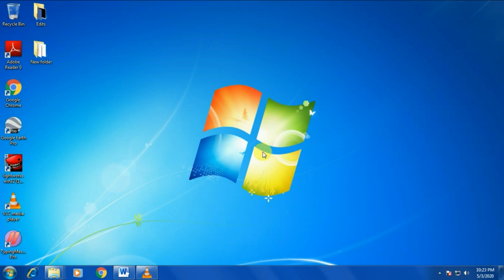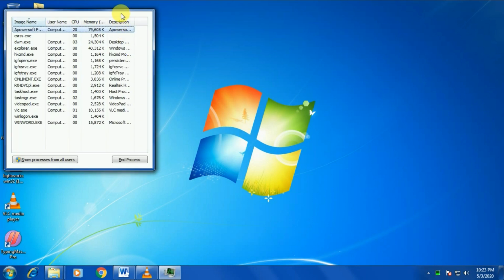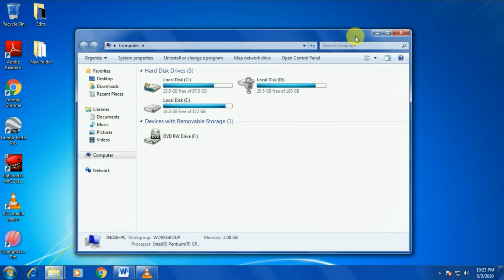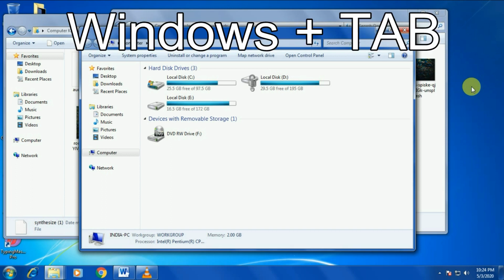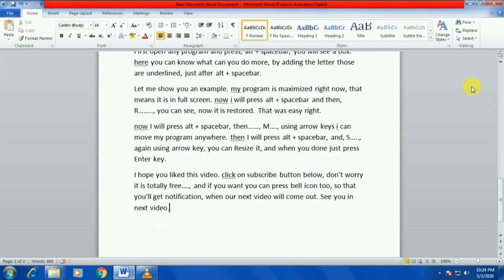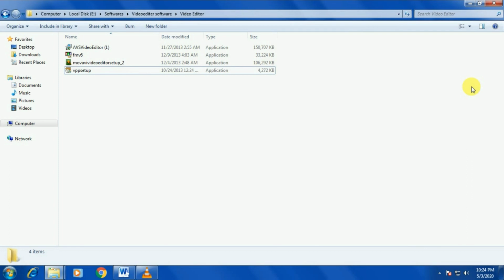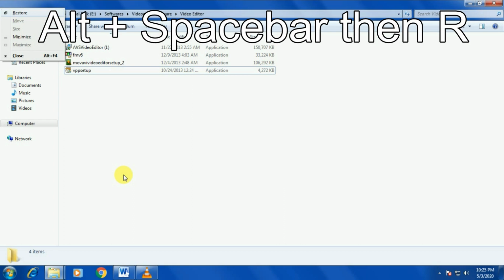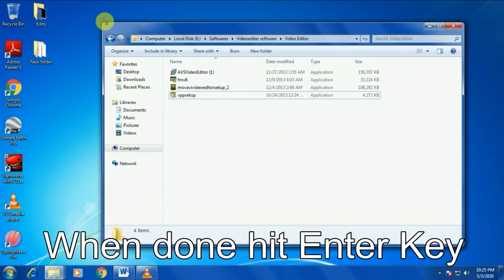Be a Pro User with Keyboard Shortcut Keys || Must Watch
These are some very important time saving shortcuts keys which makes you like pro user that you must need to know. Using mouse every time makes you slow so it is essential to know these shortcuts which you can use almost in any program.
In next video we are going to show how can you use keyboard as mouse in any emergency so must click on subscribe button to stick with our channel for more interesting videos and don't forget to like this video. All tell us your opinion on which we should make video about.